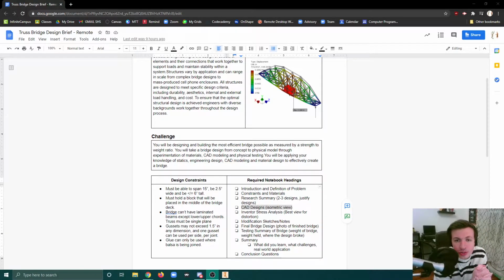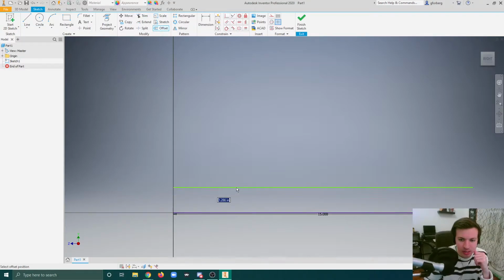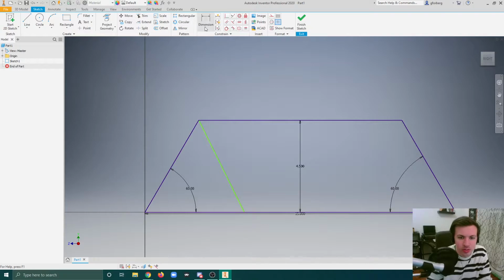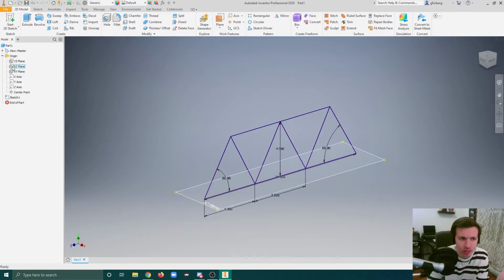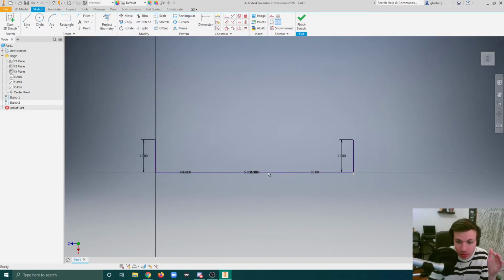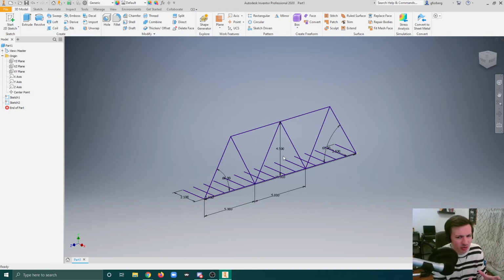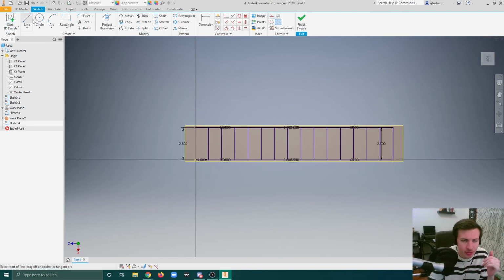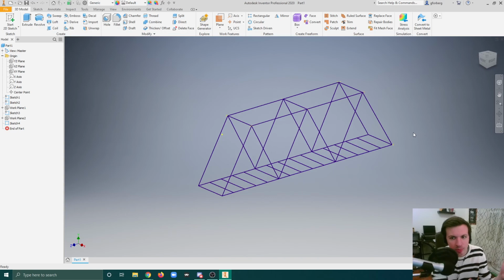Designing a Wireframe Truss in Inventor